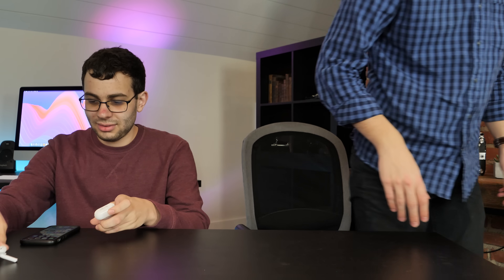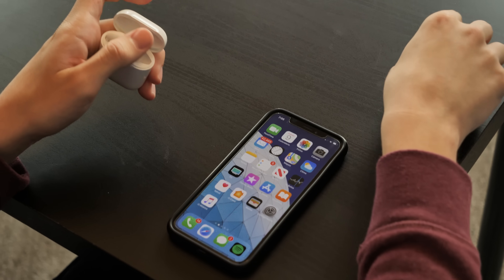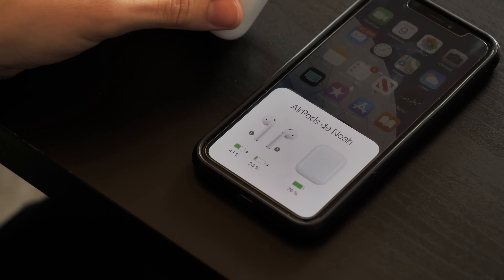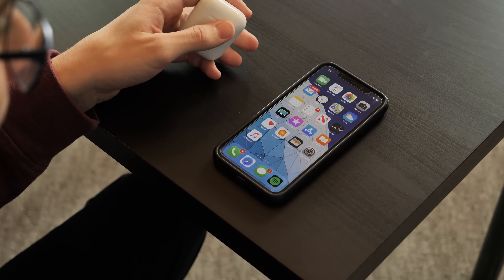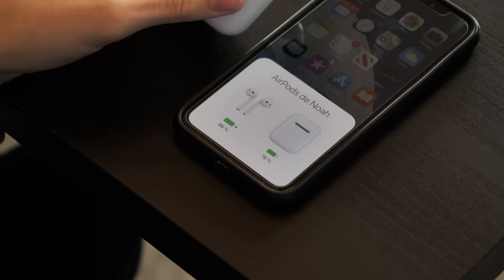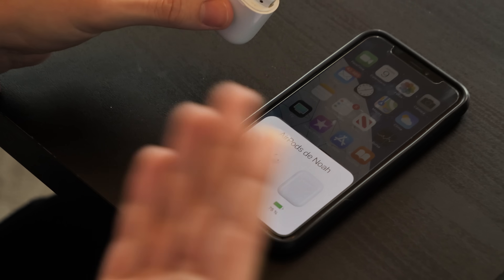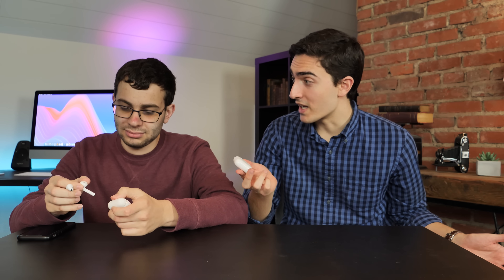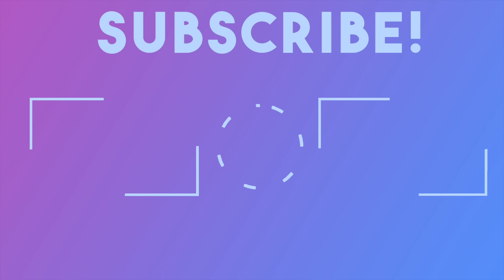AirPods charge in 5 SECONDS!? Battery degradation test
In this video Noah and I will be examining the battery degradation in first generation AirPods up close. Noah has owned his pair since mid 2017 and in those 2 years the battery life has quickly gone downhill. THey've even reached the point where they will display fully charged after just 5 seconds in the charging case.